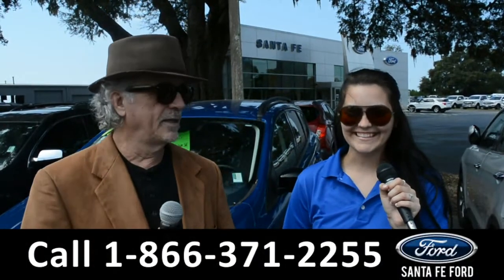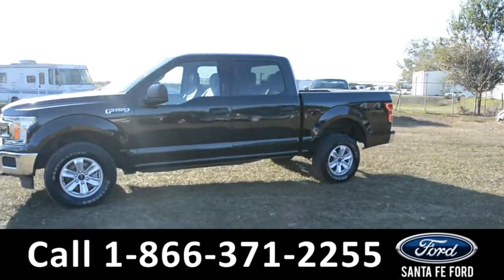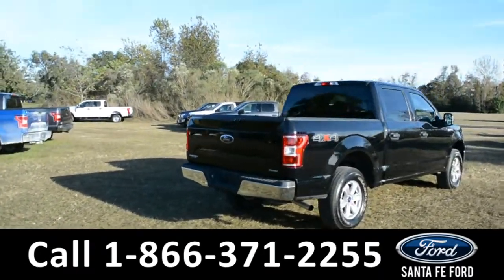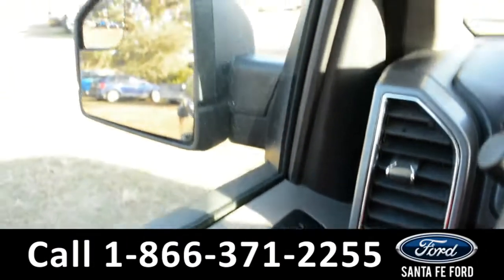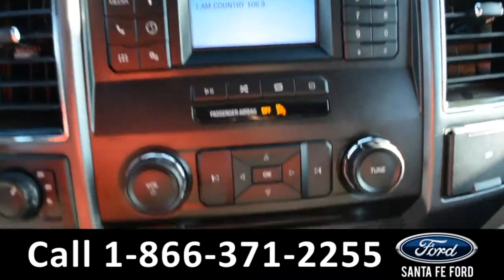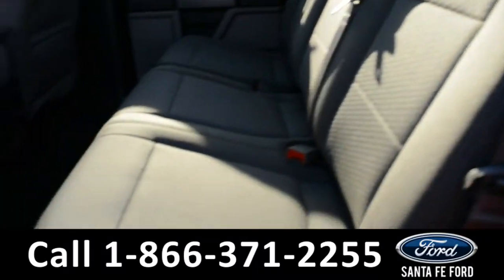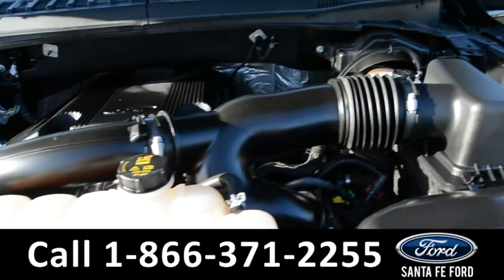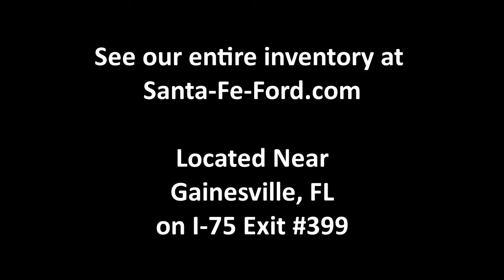Ford F-150 Alachua Gainesville Fl 1-866-371-2255 Stock# G-40124P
Ford F150 Alachua Gainesville Fl 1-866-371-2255 Stock# G-40124P Here's the LINK!